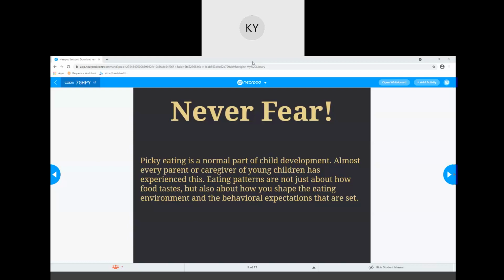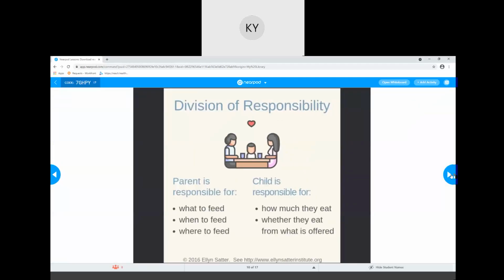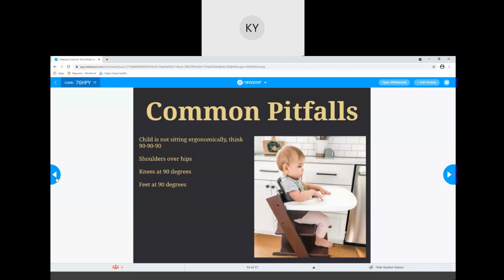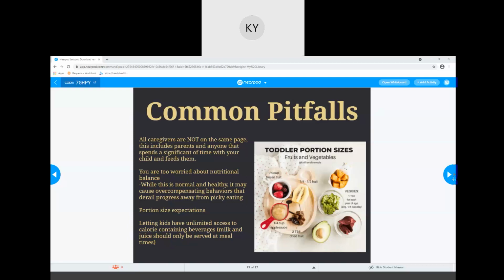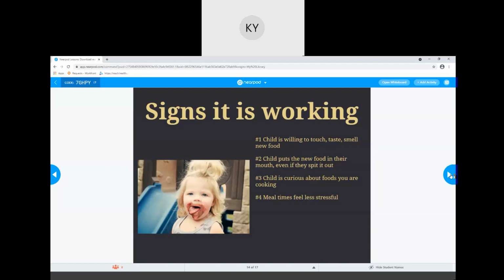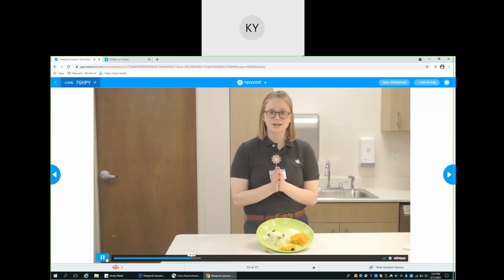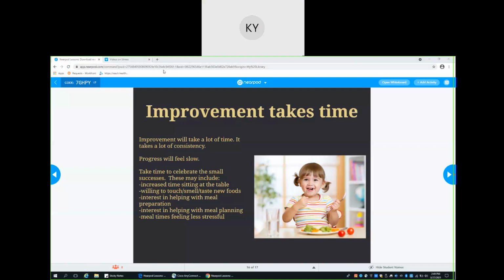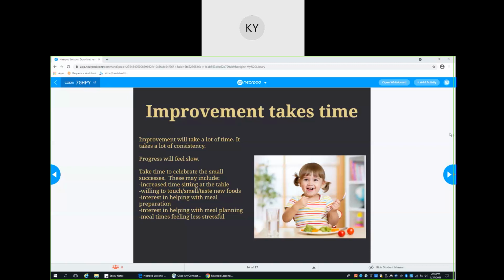S.O.S.: A Parenting Series - Picky Eaters 3.27.21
Has dinnertime become a constant struggle in your house? Kylie Yike, Dietician MS RDN LDN and Emily Callen, Community Food Equity Manager, from Dayton Children's Hospital teach us how to approach mealtime to make it less stressful and how to encourage your child to try new foods! This is geared towards parents of children aged 2-5 years.